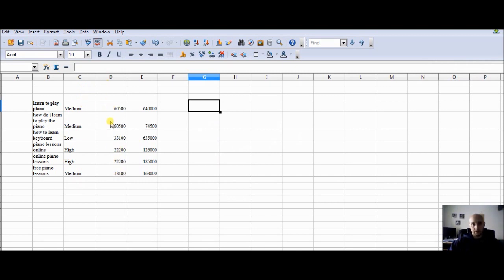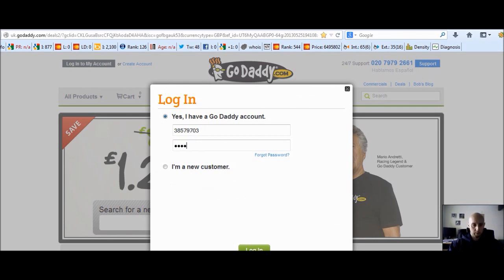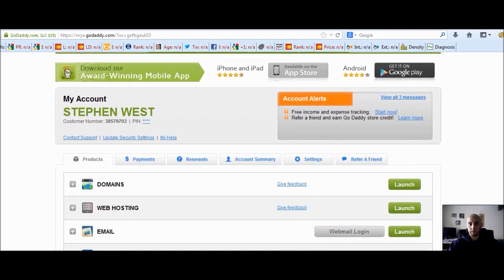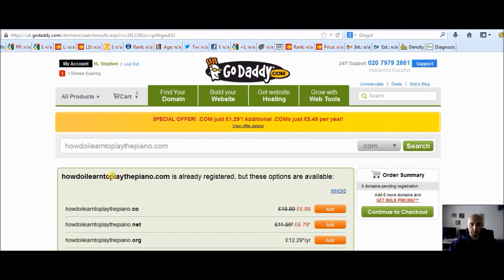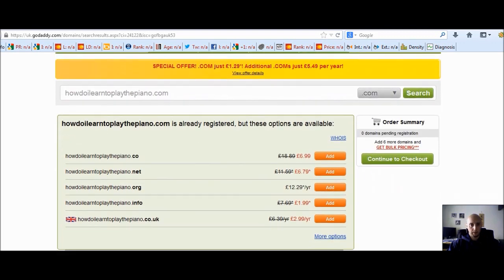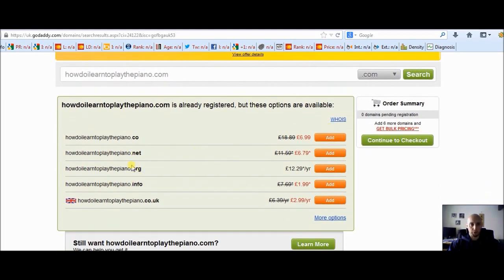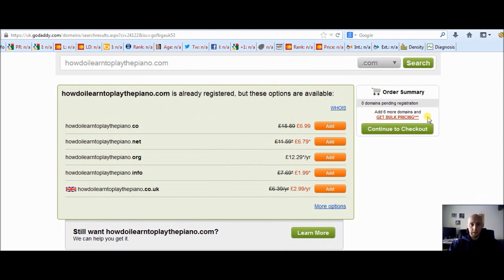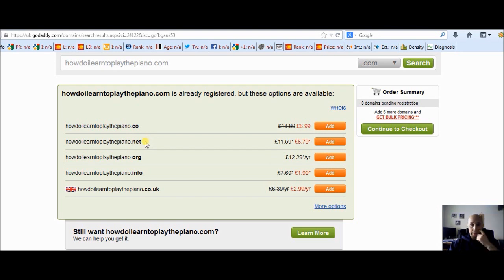How To Rank High in Google By Using Long Tail Keyword Domain Names Part 2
Helping You To Rank Your Website on Page one of Google By Using Long Tail Keyword Domain Names, Part 2.